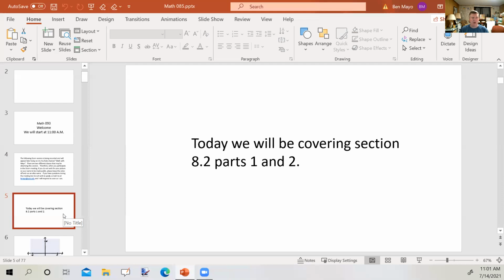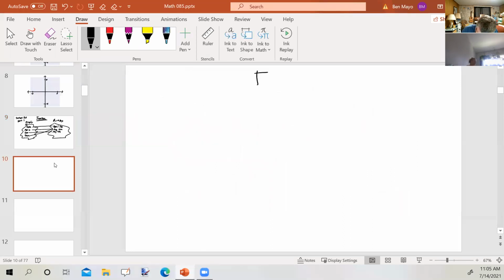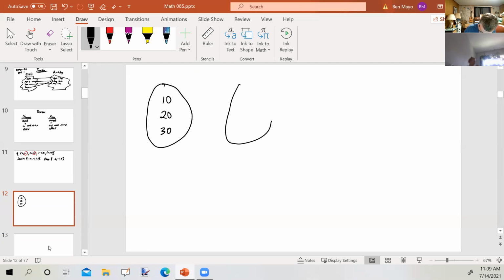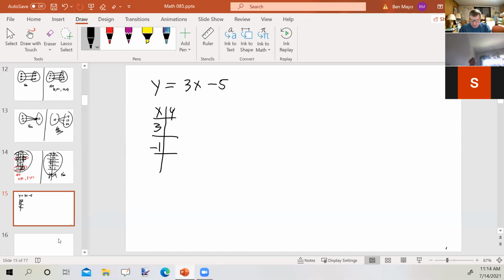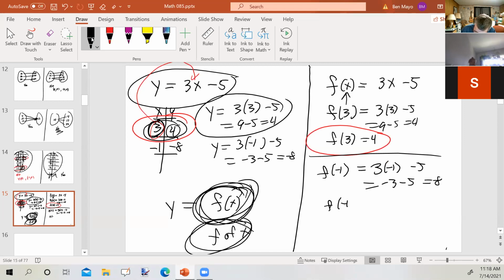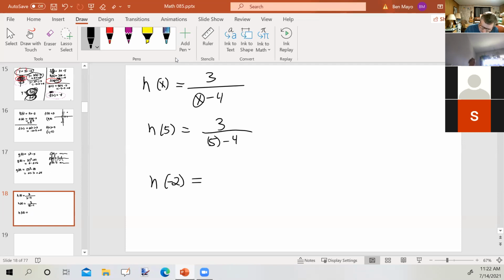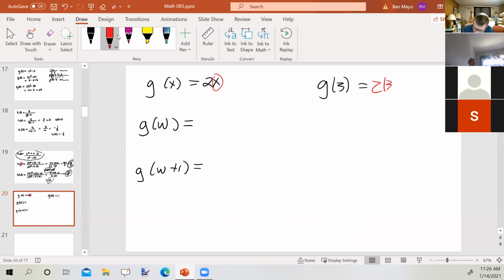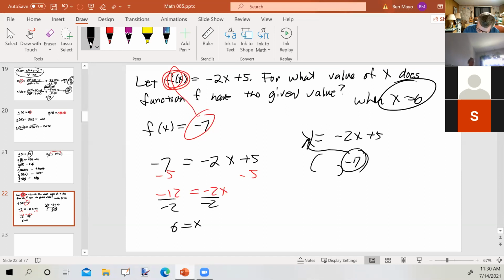Math 093 Summer 2021 section 8.2 Part 1